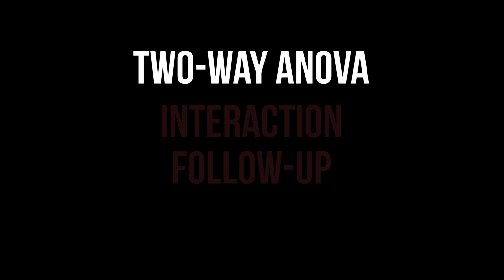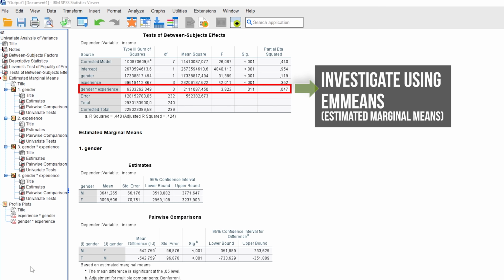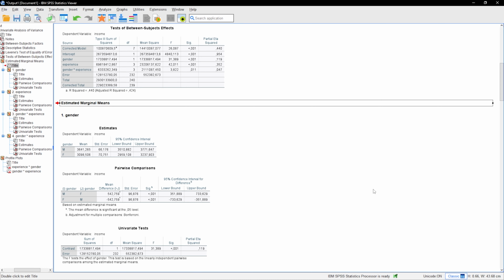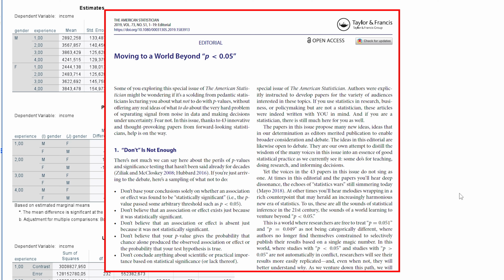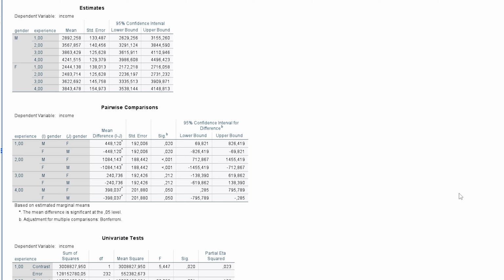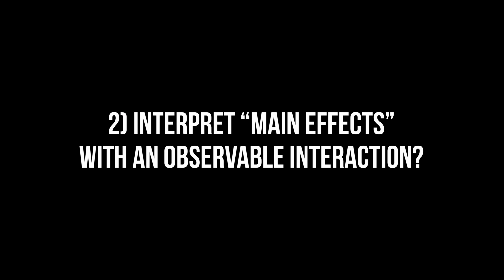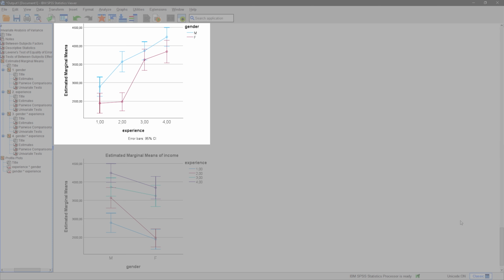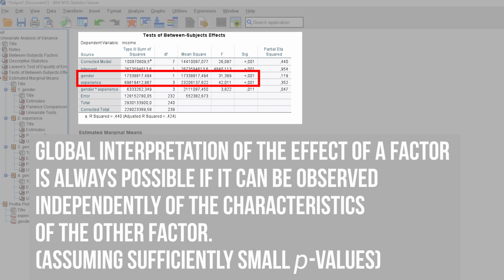Two-way ANOVA in SPSS - Interaction follow up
This tutorial shows the follow-up in an interaction for the two-factorial ANOVA in SPSS.

In the case of an observable interaction, this tutorial is specifically concerned with checking which factor combinations cause differences and also whether it is possible to draw conclusions beyond the interaction - for the effects arising from the factors themselves (‘main effects’). For this purpose, the so-called estimated marginal means are requested in SPSS.

In order to be able to interpret the ‘main effects’, it must also be clear what type of interaction effect can be observed. In SPSS, you can help yourself to find this out, especially graphically. A video on interaction effects and what this means for the main effects

Literature
📚 Wasserstein, R. L., Schirm, A. L., & Lazar, N. A. (2019). Moving to a world beyond “p◀️ 0.05”. The American Statistician, 73(sup1), 1-19.

⏰ Timestamps:
0:00 Introduction
0:24 Example
0:37 Interpret Interaction
3:30 Interpret main effects

If you have any questions or suggestions regarding two-way ANOVA in SPSS - interaction follow-up, please use the comment function. Thumbs up or down to decide if you found the video helpful.

Support channel? 🙌🏼